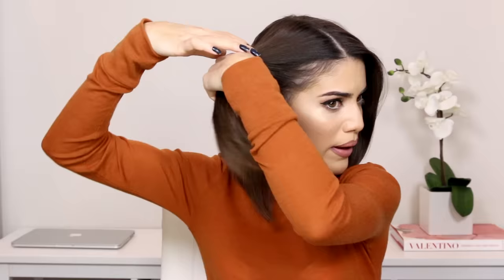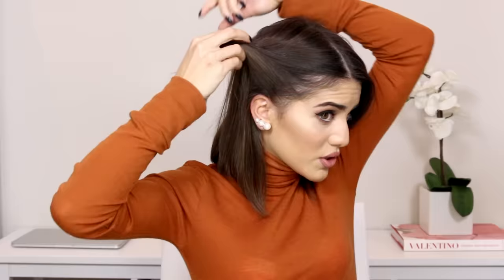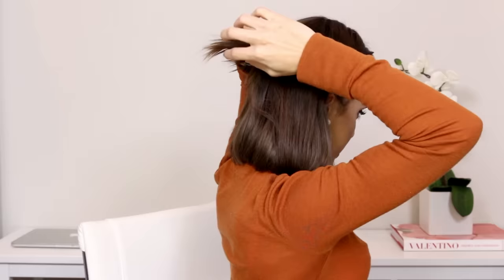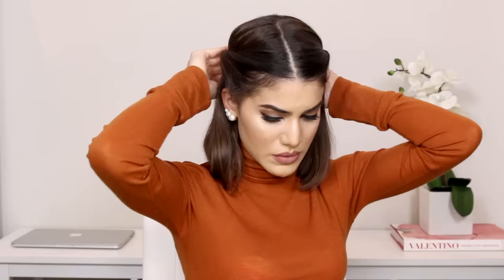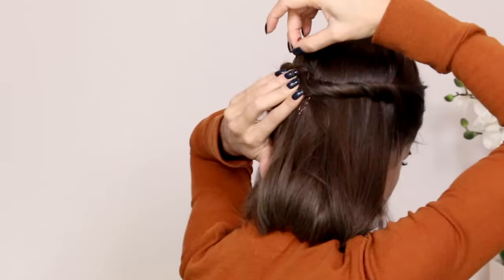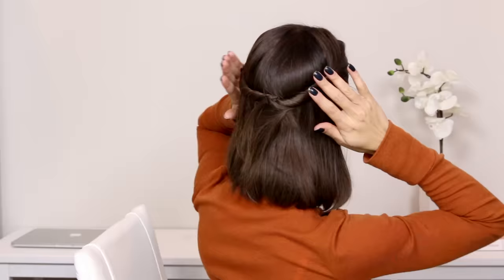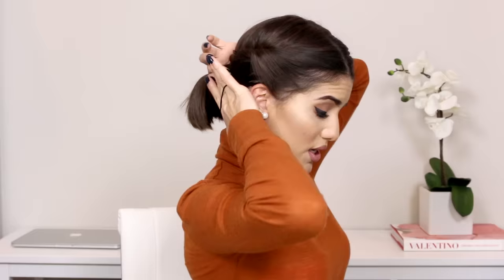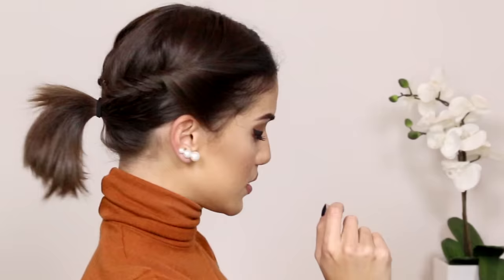Easy Short Hair Updo!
My loves,

Today's video is on a super easy yet beautiful and romantic updo for shorter hair. It's a hairdo that I wore a lot during PFW and since you guys asked so much about it, I decided to show in a video how I achieve it! I really hope you like it!